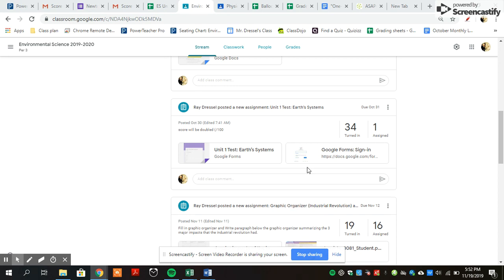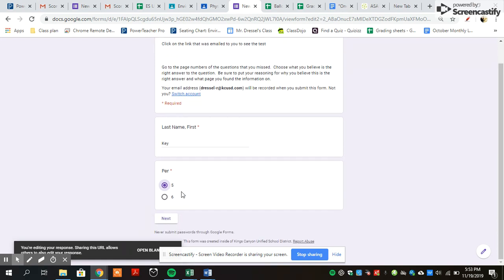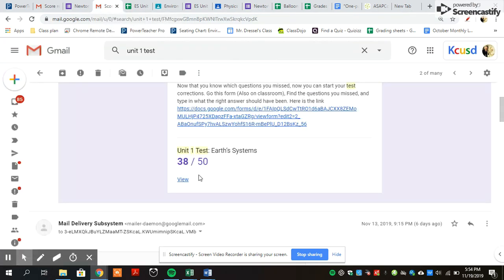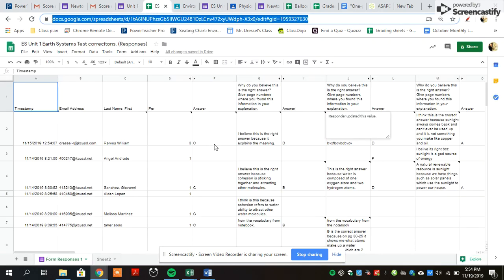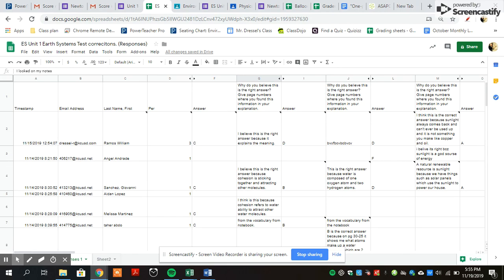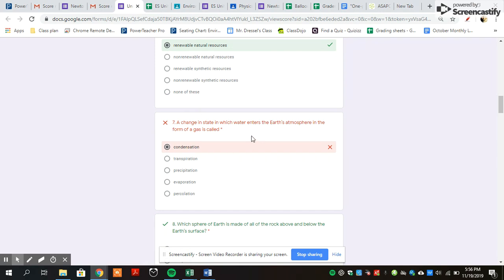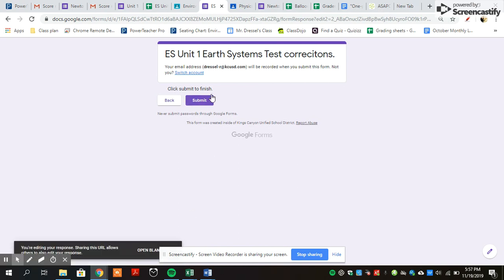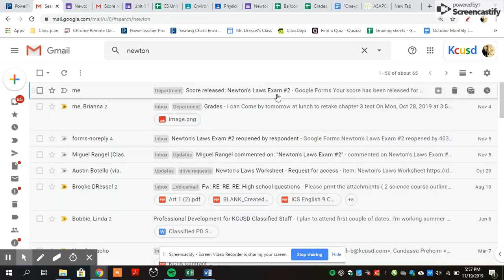Doing Test Corrections 11/19/19